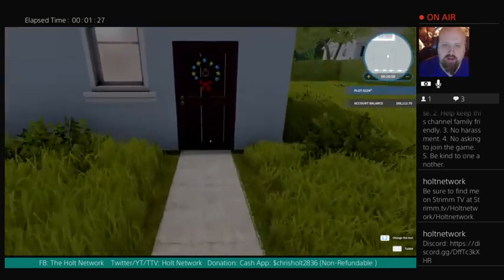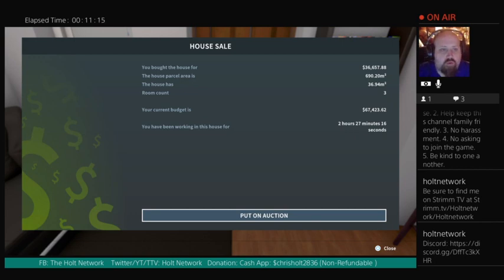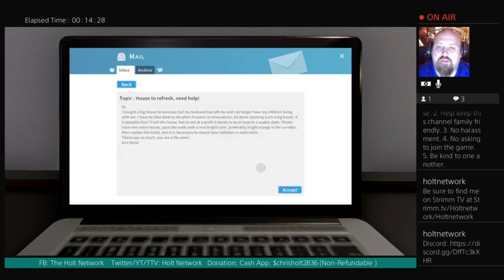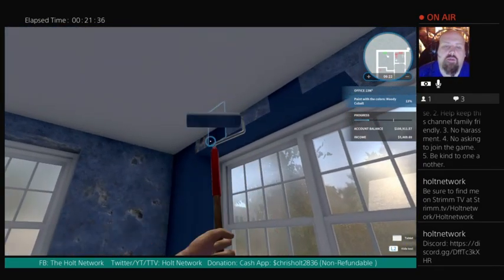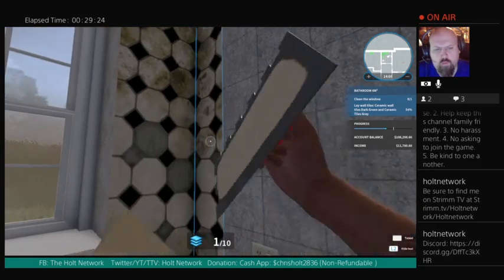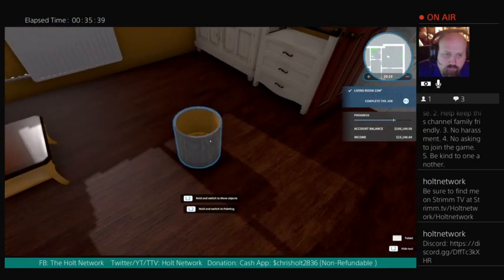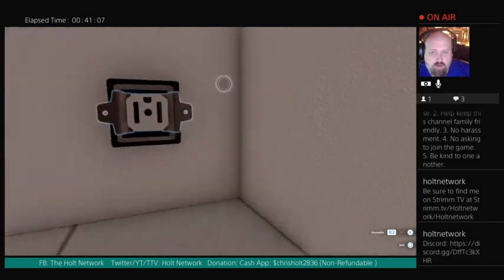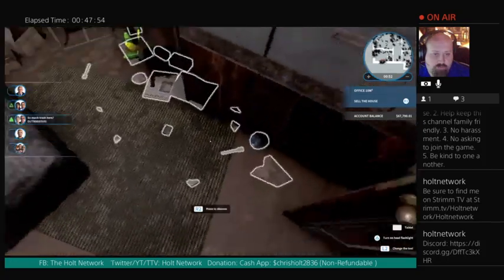Lets auction (Episode 15)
A house is up for sale and a new one is ready to start work in. The house flipping business is on its way up and running thanks to Holt, aka Hot-with-L.